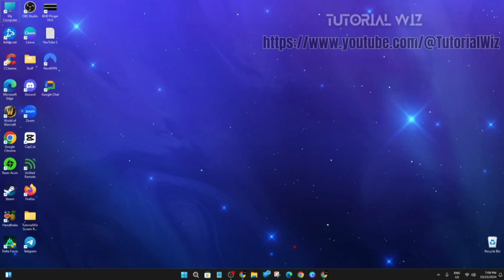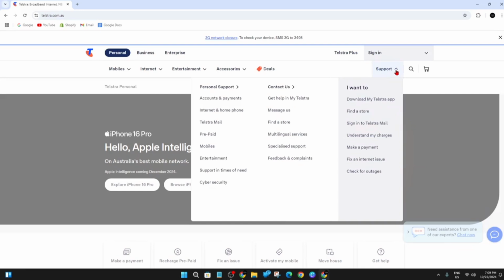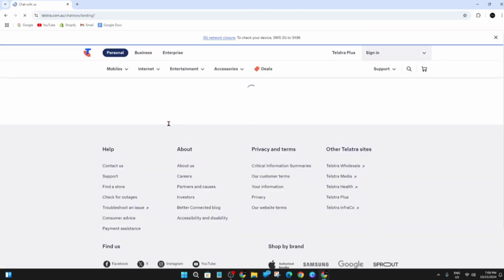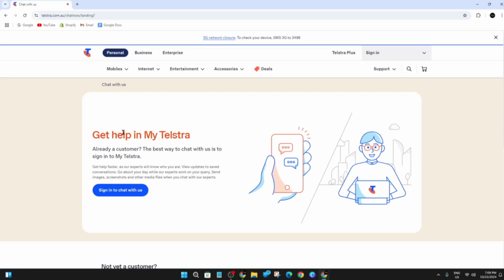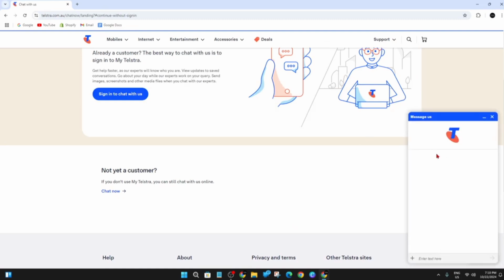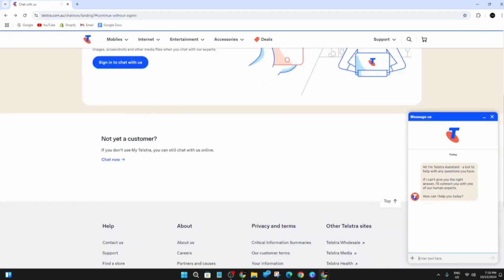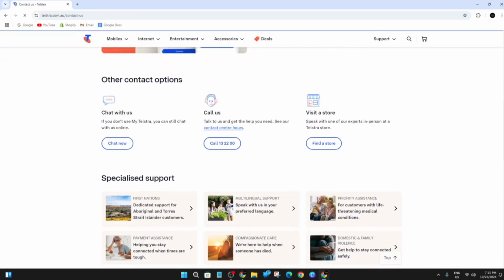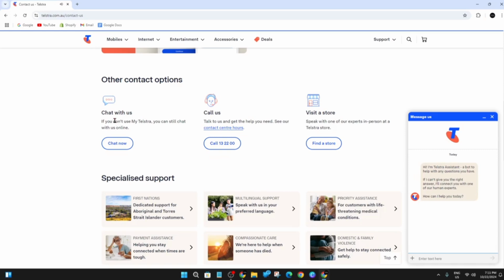How to Contact Telstra BigPond Customer Support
In this video, I’ll guide you through the steps on how to contact Telstra BigPond customer support. If you're having issues with your BigPond email, internet service, or any other Telstra-related services, I'll show you the easiest ways to get in touch with their support team for assistance.